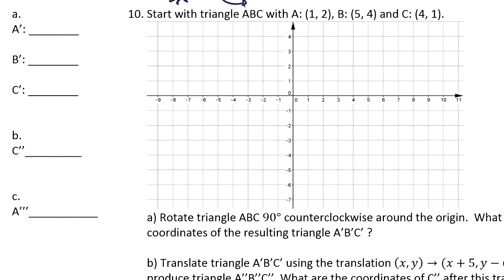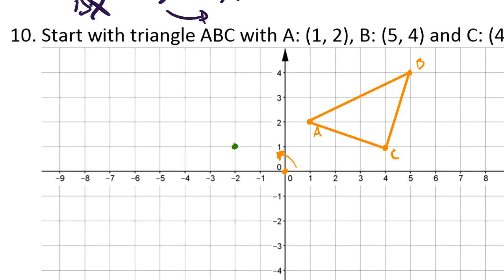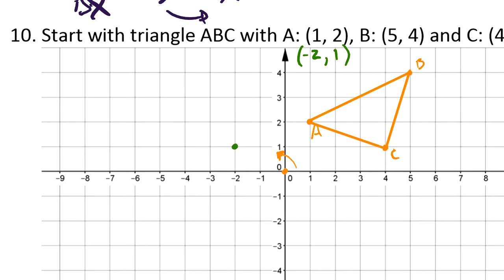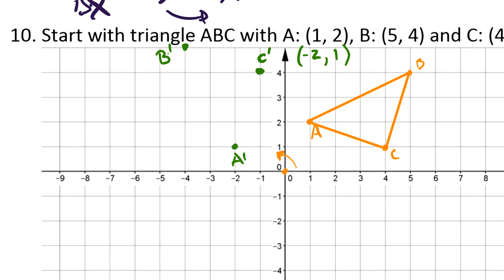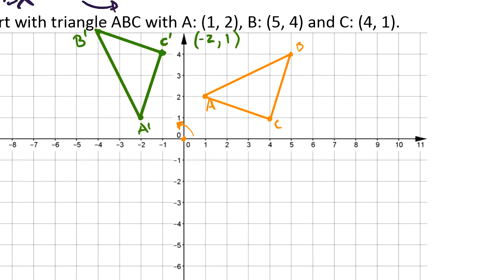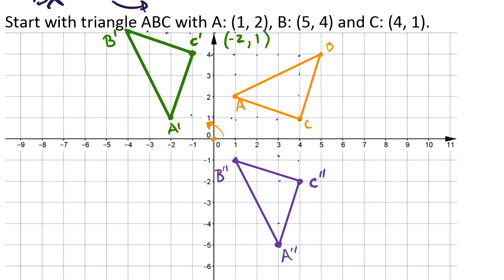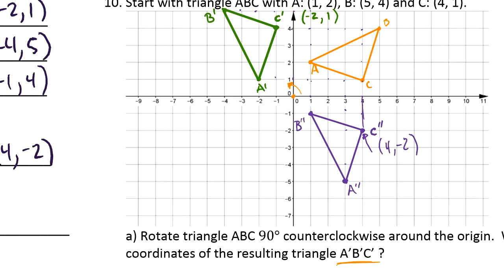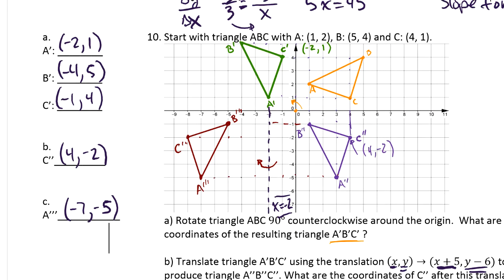Math One Chapter 3 Q10